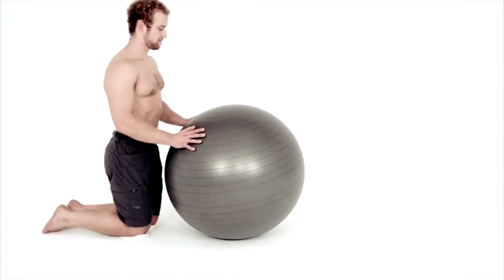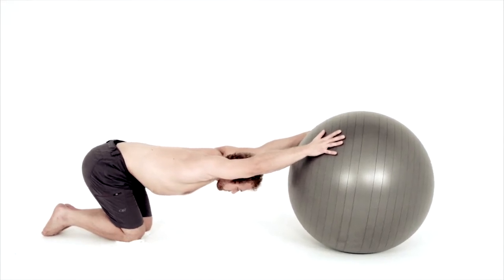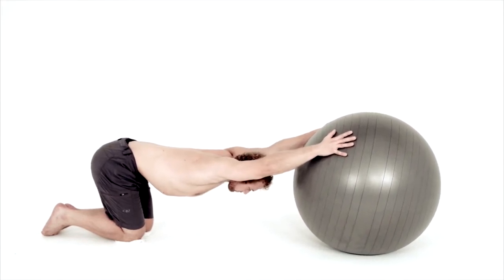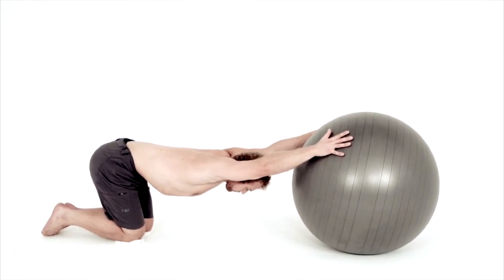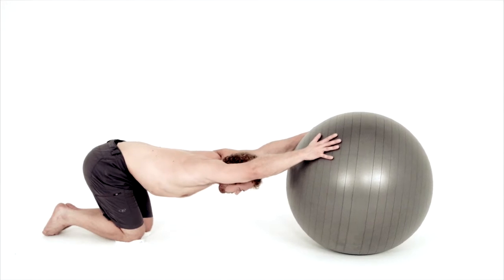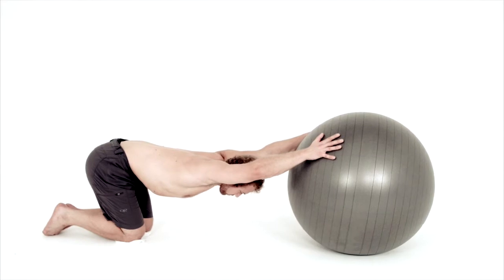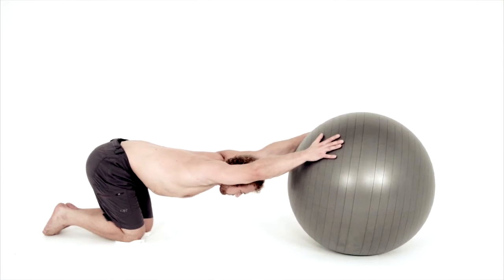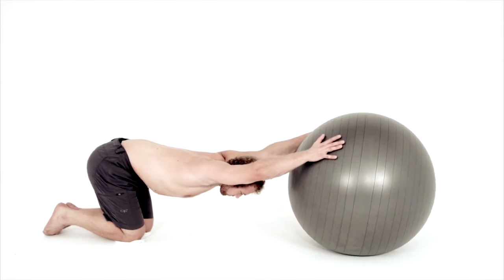Kneeling Overhead Rock // Rev6 Exercises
The Kneeling Overhead Rock is a deceptively easy-looking exercise. Prepare to challenge your abs while encouraging the lengthening of your spine.

Rev6: A Revolution in Motion is a unique training system designed to remodel the fascia, heighten the senses, and create new neural connections throughout the body.

Founded in 2000 by Dr. Edythe Heus, Rev6 has become a secret weapon for many professional athletes such as Adventure Athlete and 7x World Champion Rebecca Rusch.